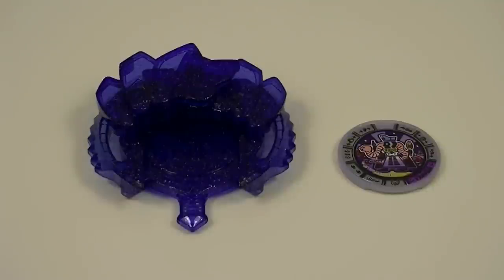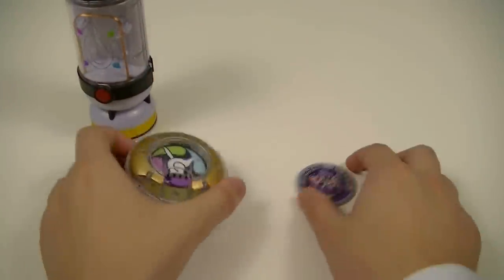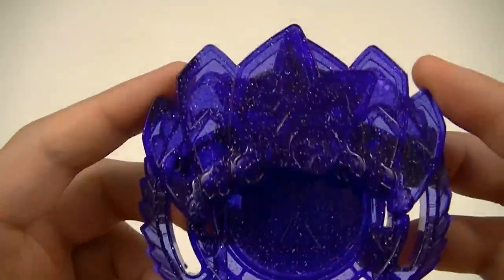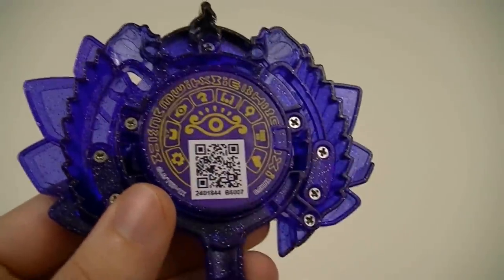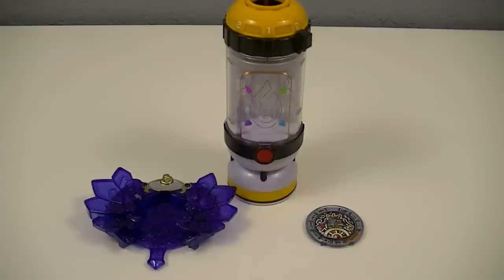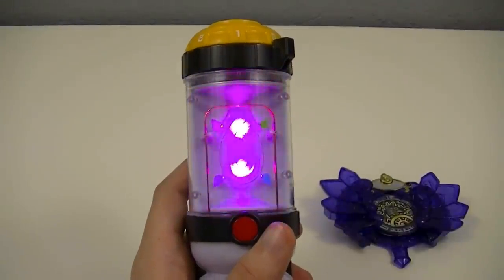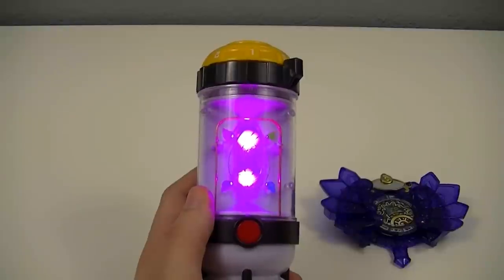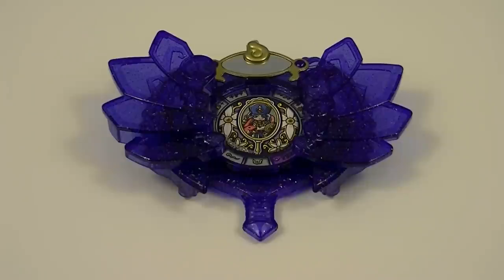Hihou Yo-kai Emblem & Kaseki Medal Set 04 [Narcissus II] Review (Yo-kai Watch)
Bukimi! Hihou~! Hihou~!
Eberetto! Yagisuto! Watakushi wa narushisto!
Narcissus II!